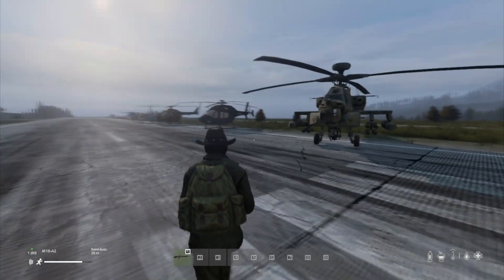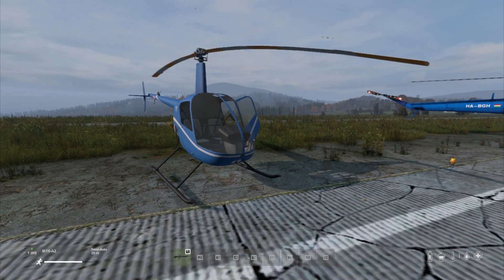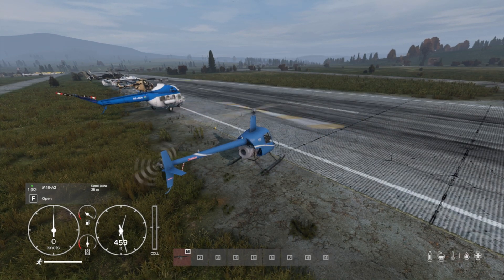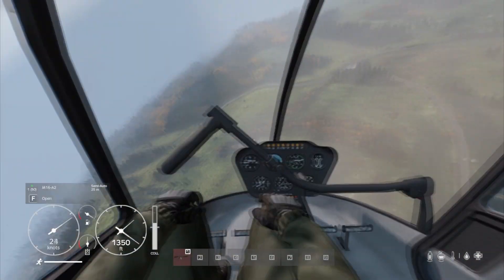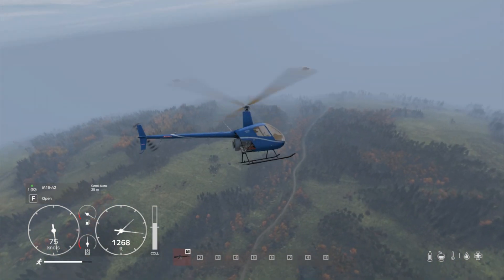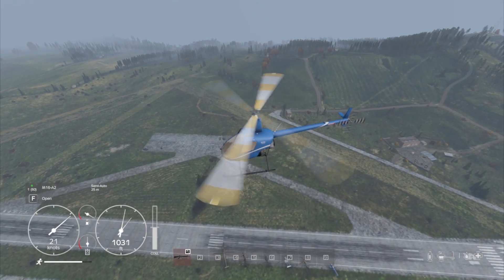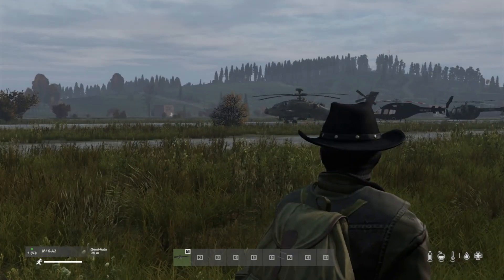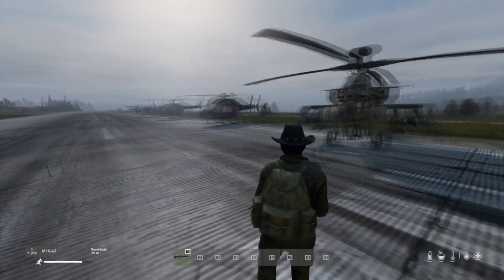How To Easily Learn To Fly Red Falcons DayZ Flight System Heliz Mod Helicopters With Robinson R22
In this beginners guide tutorial video I show you how to learn to fly the helicopters in Red Falcons by starting with the Trainer Helicopter - the Robinson R22.
Thanks, Rob.